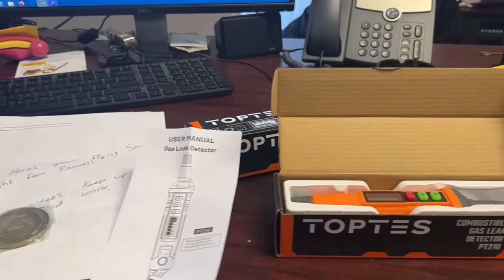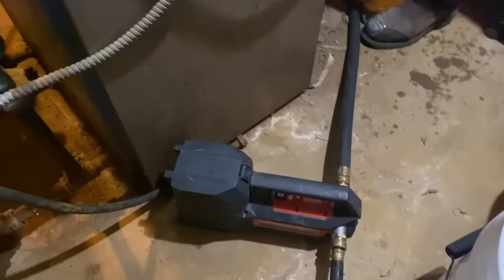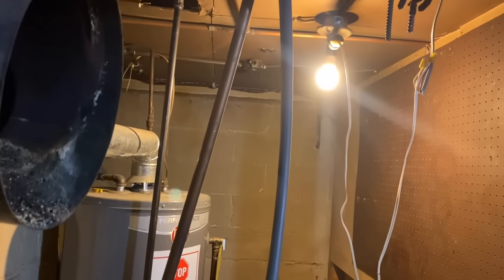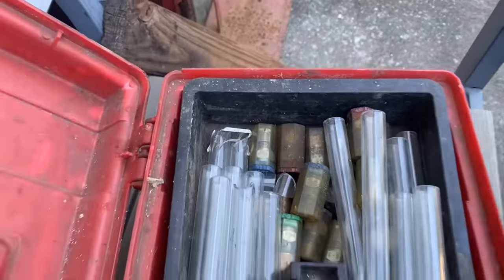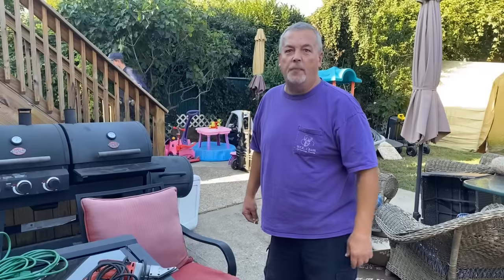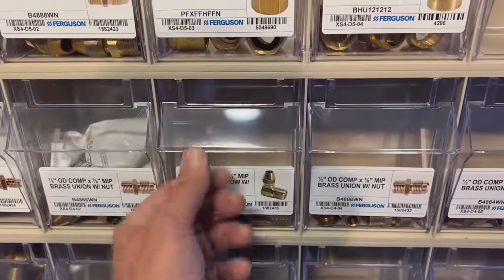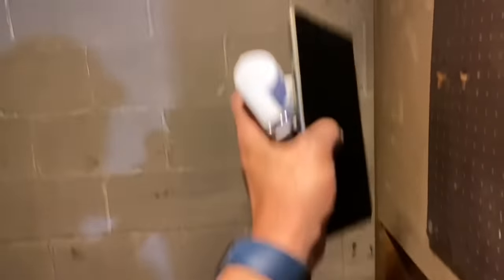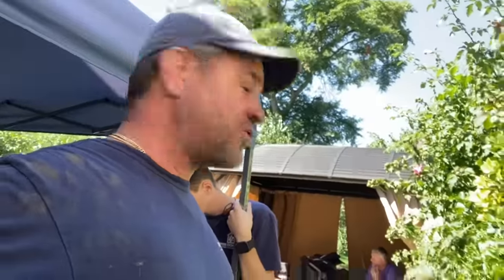Part 1 - Oil to Gas Boiler Conversion Removal of Ancient Thatcher Boiler & Near Boiler Piping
Part 1 of 2 - Oil to Gas Conversion
Removal of Thatcher oil fired 4 zone boiler, all near boiler piping and wiring - installing new 1” gas piping for the new Burnham Alpine condensing wall hung boiler.

UPDATED 09/14/22
Pipe Doctor & Mikey Pipes long sleeve shirts are available in sizes MEDIUM, LARGE, XL & 2XL

(If you are international - please add a minimum of $25 for postage)

Sticker Requests:
Name
Address

Mikey Pipes
C/O Pipe Doctor Home Services, Inc.

Join our team! We are expanding to the great State of South Carolina! Relocation assistance is available!